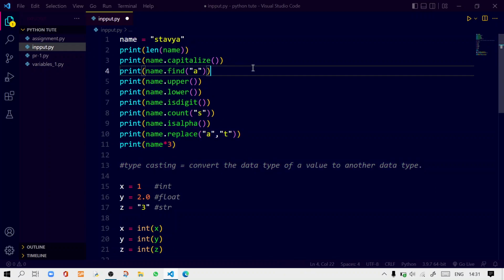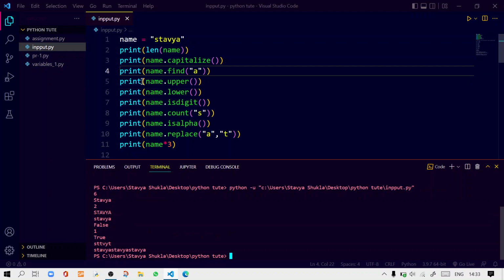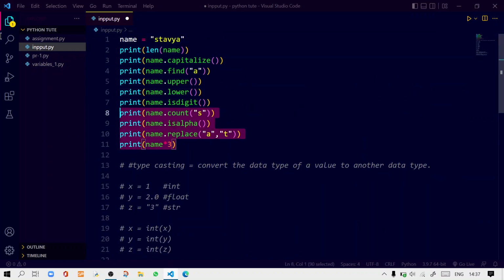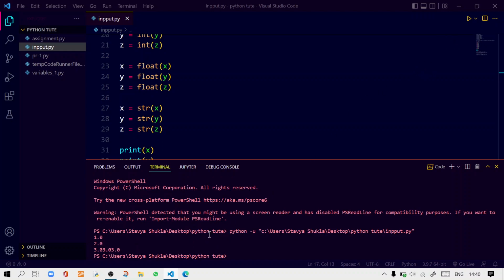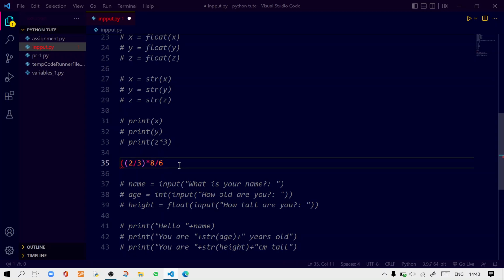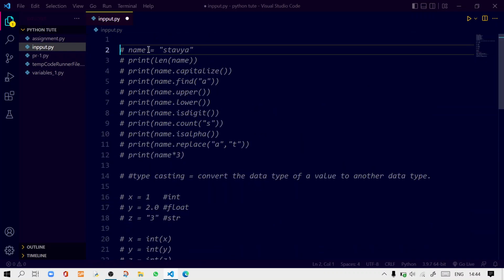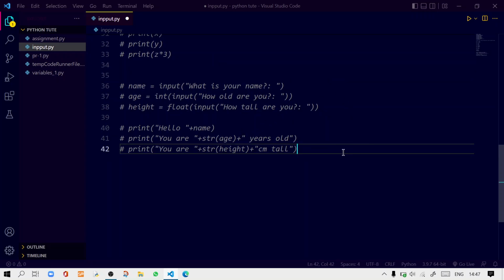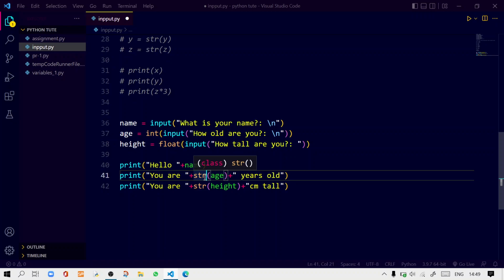python tutorial from beginner to advanced user input in python by stavya shukla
hello guys my name is Stavya Shukla this an information based channel
all code that i have written in this video :-

type casting = convert the data type of a value to another data type.

x = 1
y = 2.0
z = "3"

x = int(x)
y = int(y)
z = int(z)

x = float(x)
y = float(y)
z = float(z)

x = str(x)
y = str(y)
z = str(z)

print(x)
print(y)
print(z*3)

name = input("What is your name?: \n")
age = int(input("How old are you?: \n"))
height = float(input("How tall are you?: "))

print("Hello "+name)
print("You are "+str(age)+" years old")
print("You are "+str(height)+"cm tall")